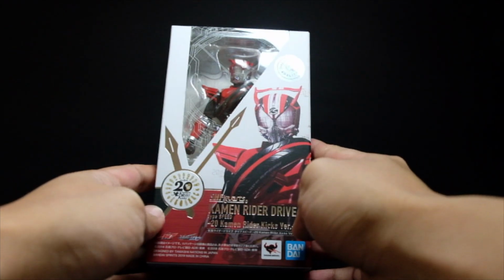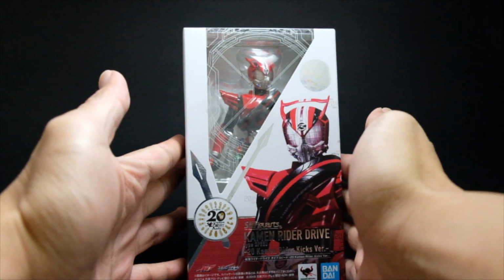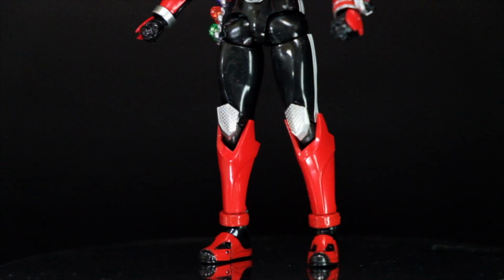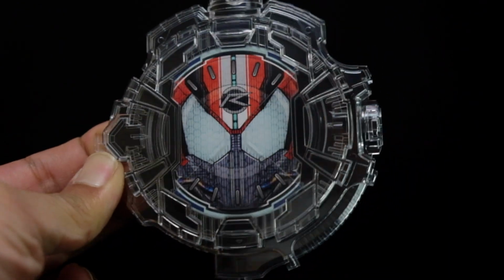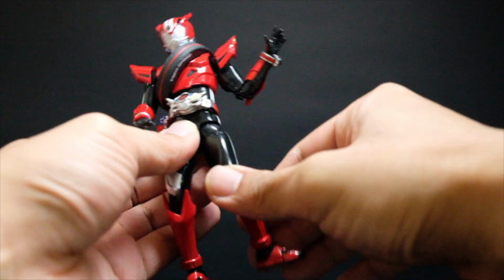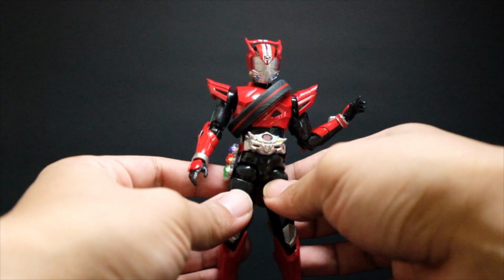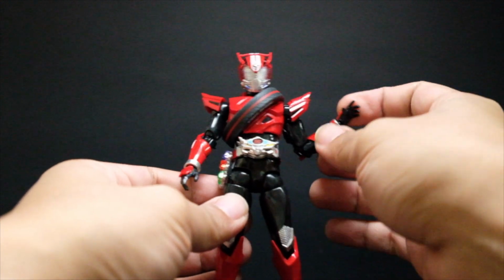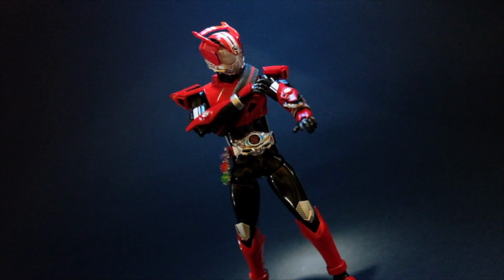Toy Review: S.H. Figuarts Kamen Rider Drive Type Speed (20 Kamen Rider Kicks ver.)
This is  full review video of the 20 Kamen Rider Kicks version of the S.H. Figuarts Kamen Rider Drive Type Speed.